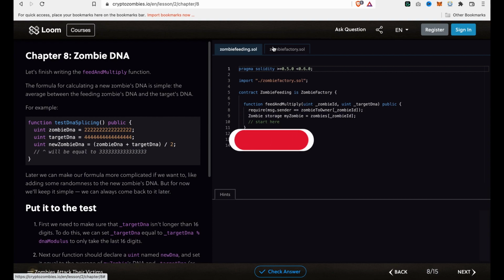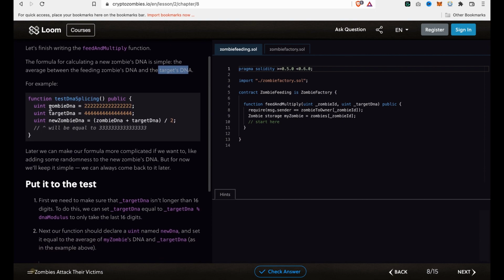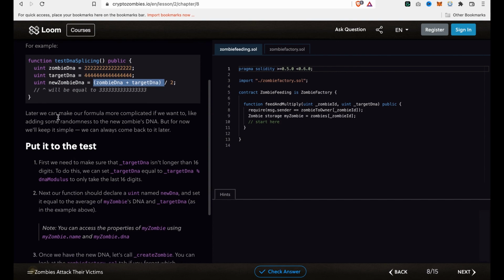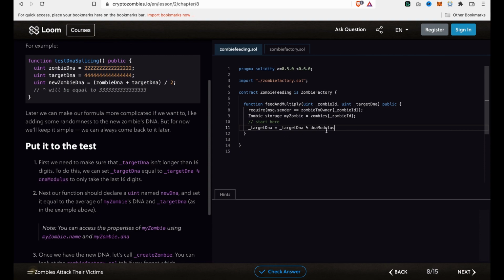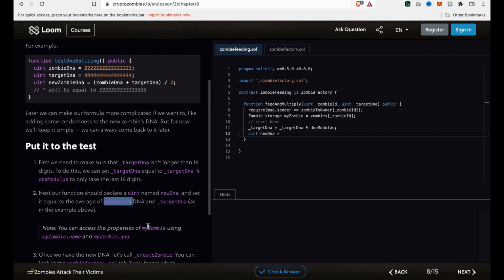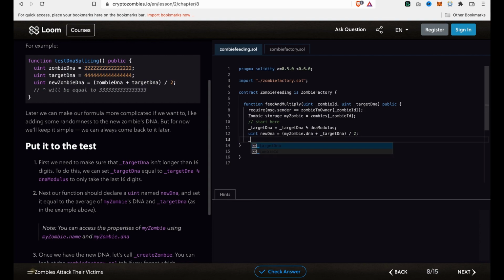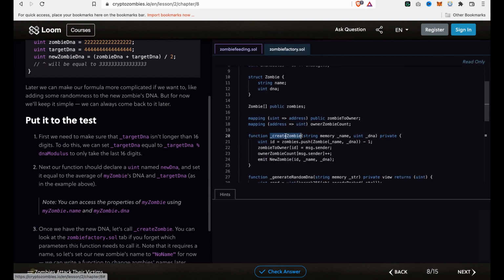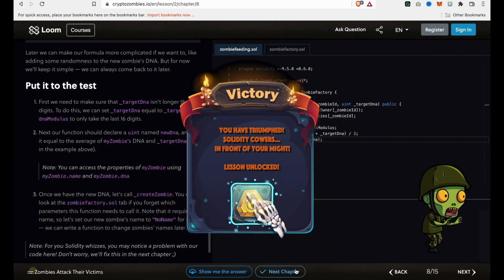Solidity with Crypto Zombie lesson 2 #8 Zombie DNA